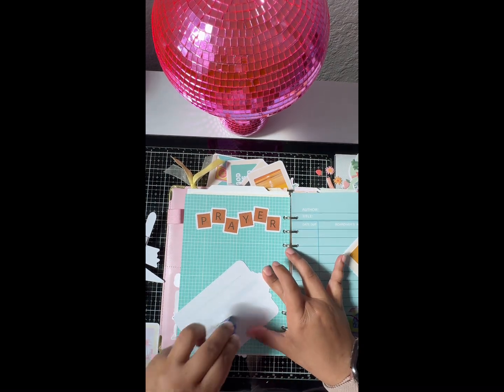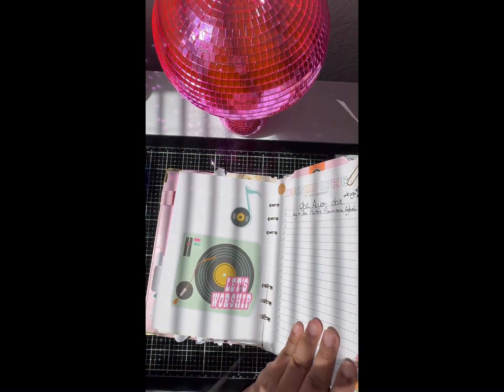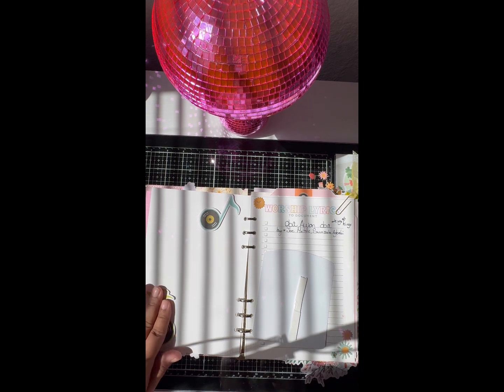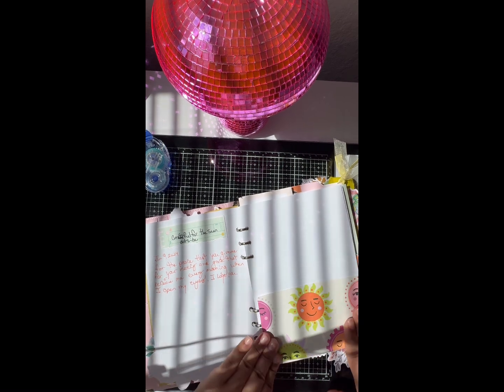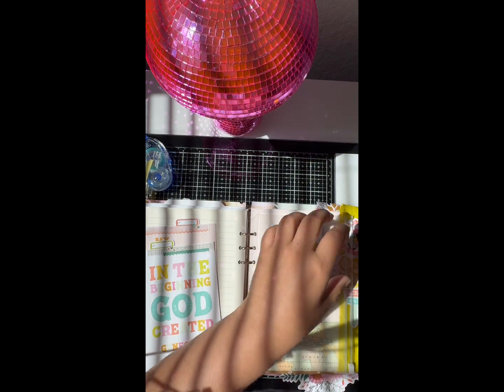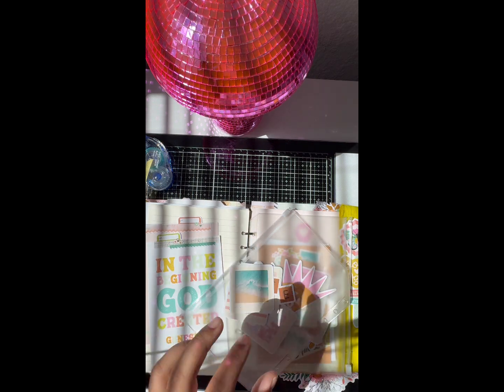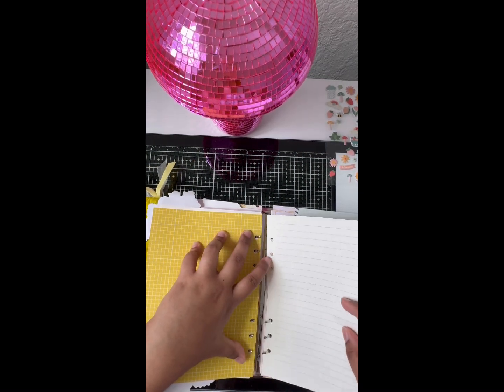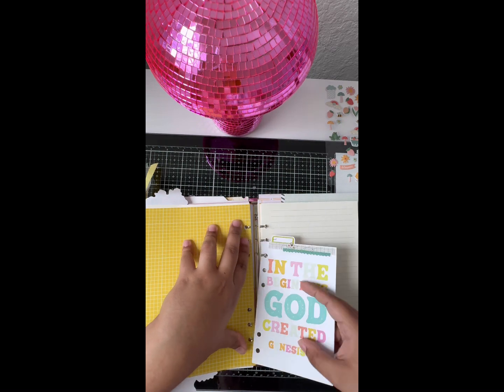My Faith place war binder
Hey friends , hope you enjoy this flip through of how I created my war binder using my faith place volume 3 everything will be linked down 👇🏾

War binder:👇🏾

Faith place volum 1 ( 2 is sold out but you can use the digital version )

A5 Dot paper

A5 line paper

A5 puncher

MACO sticker paper

The Daily Grace Co- thedailygraceco.com?dt_id=1375688

Pre- Order illustrating Bible

Pre-order Genesis- Deuteronomy

Pre-Order Acts - Ephesians

Com